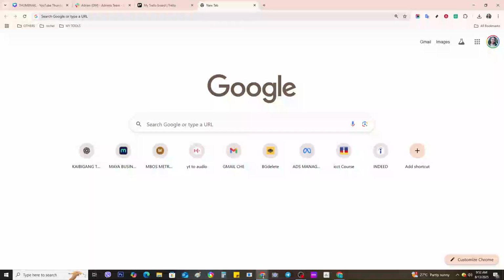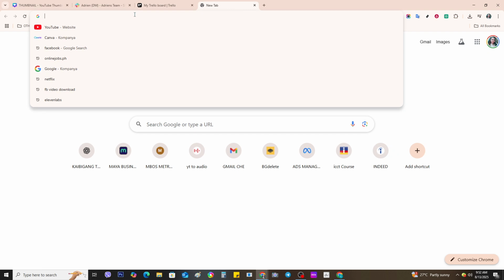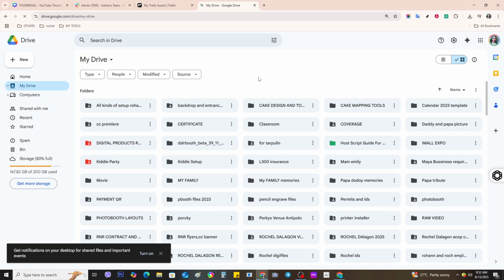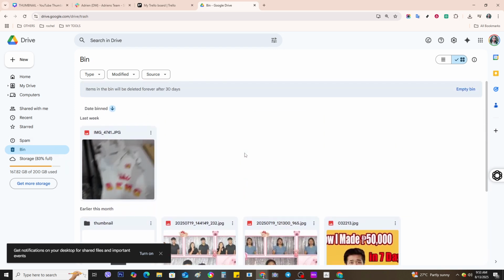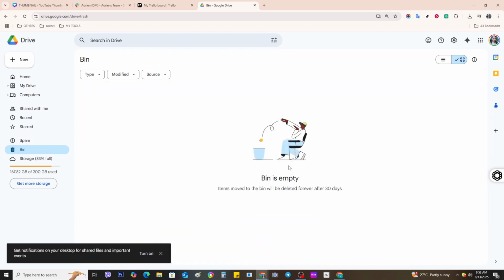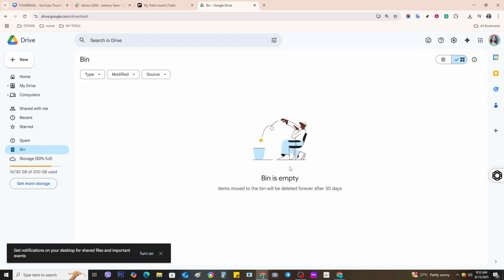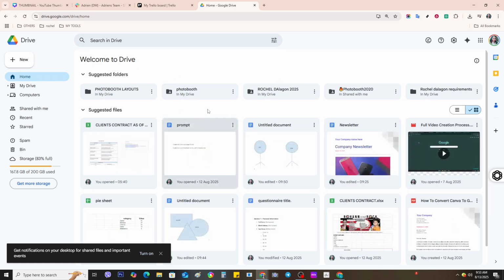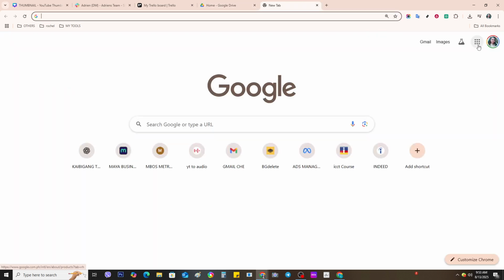How To Find Google Docs Trash How To Access Google Docs Trash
Accidentally deleted a Google Docs file? Don’t worry! Learn how to find and access your Google Docs Trash to restore deleted documents quickly and safely. This easy 2025 guide shows you step-by-step how to recover your files from Google Drive Trash.

📌 You’ll learn:

Where to find Google Docs Trash in Google Drive

How to restore deleted files back to your Docs

Tips to permanently delete or manage Trash contents

How long deleted files stay in Trash before permanent deletion

Perfect for students, professionals, and anyone who wants to avoid losing important files!

Accidentally deleted a Google Docs file? Don't worry; this tutorial shows you how to perform a Google drive recover deleted files operation so you can retrieve them. First, you must go to drive.google.com, then follow these simple steps to restore deleted google drive files from the trash. With this guide, you'll be able to how to recover deleted files from google drive in no time!